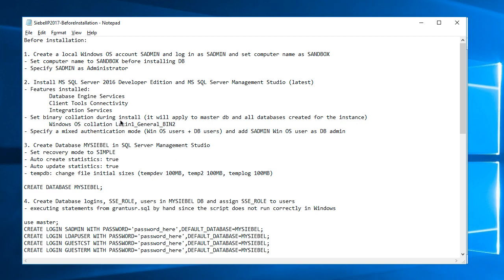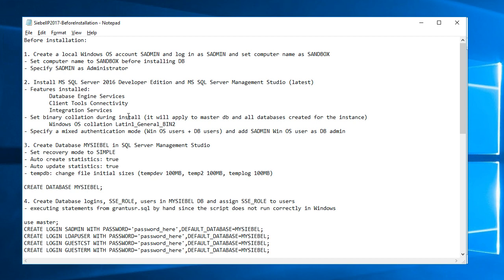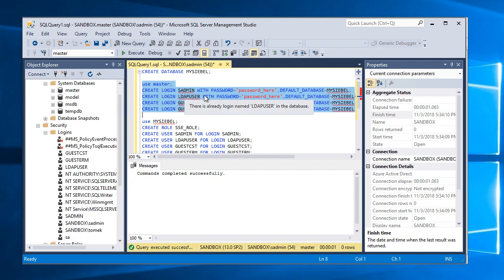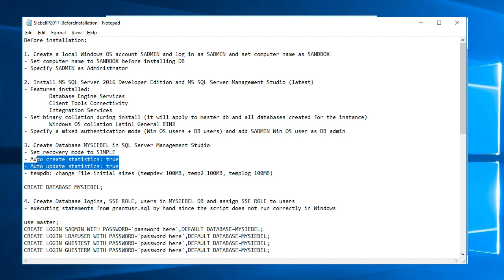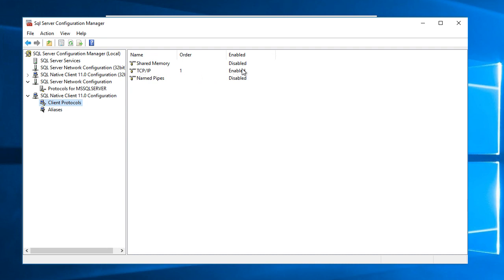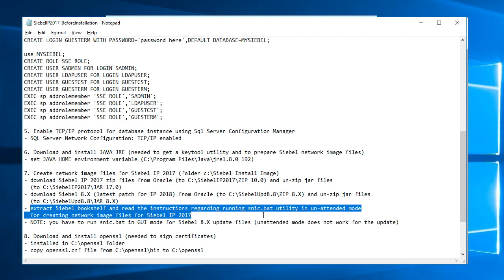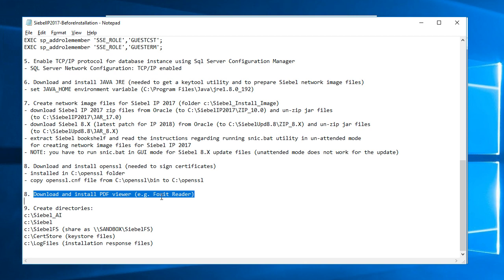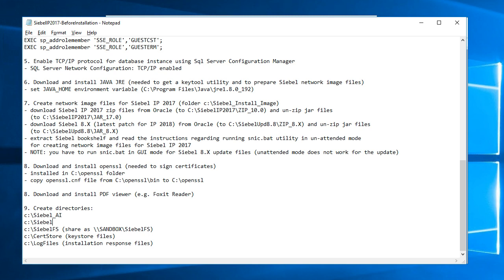Siebel IP 2017 - Part 1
Pre-installation steps